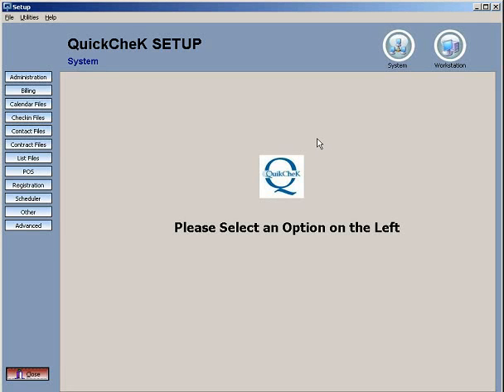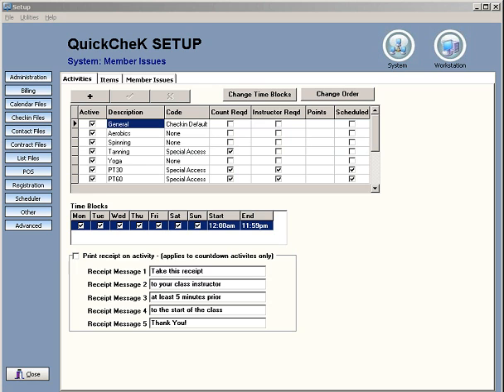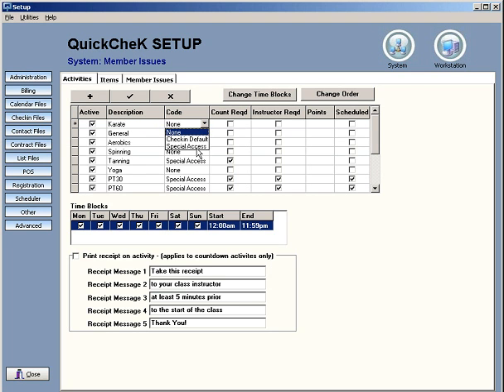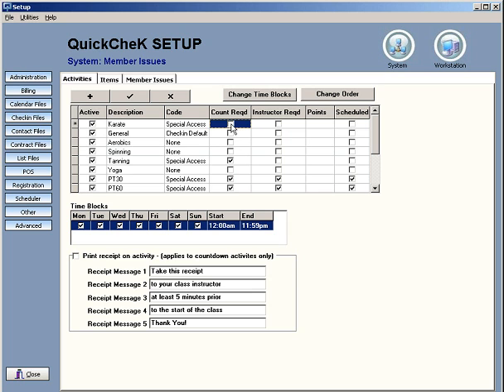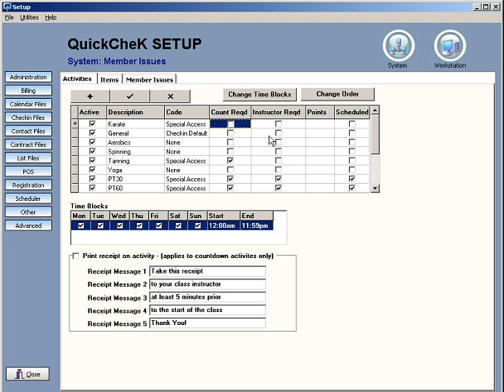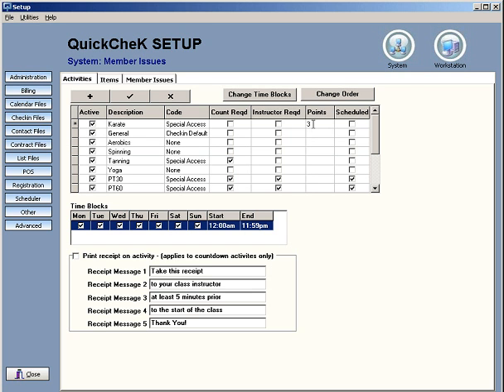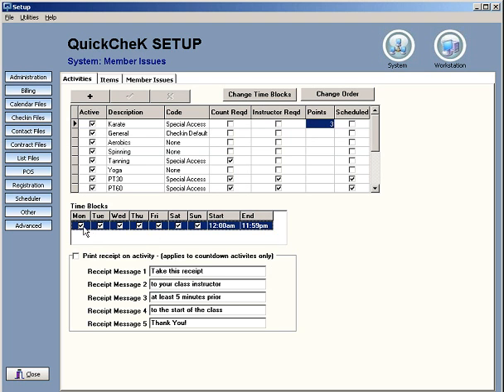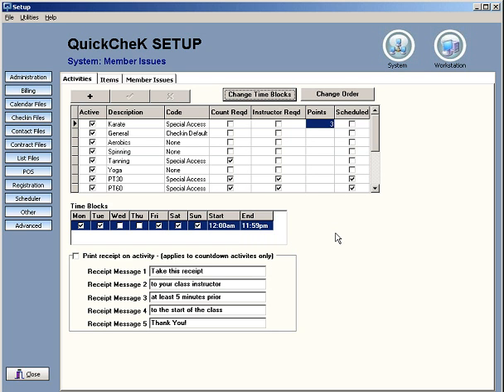How to setup and add activities to QuikCheK